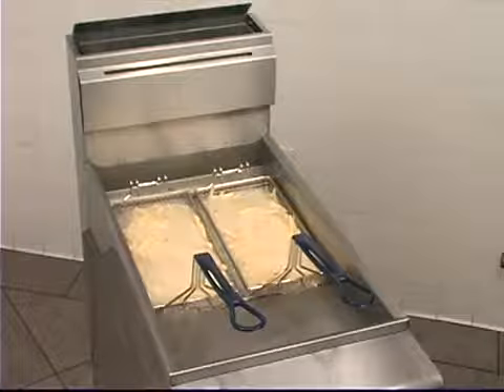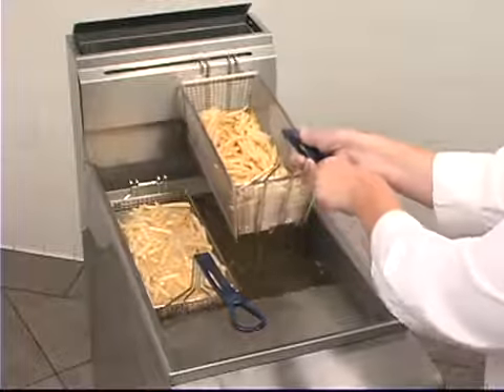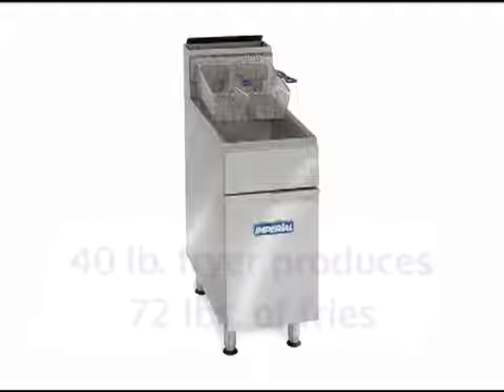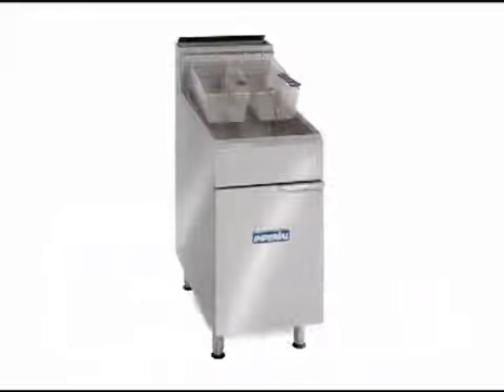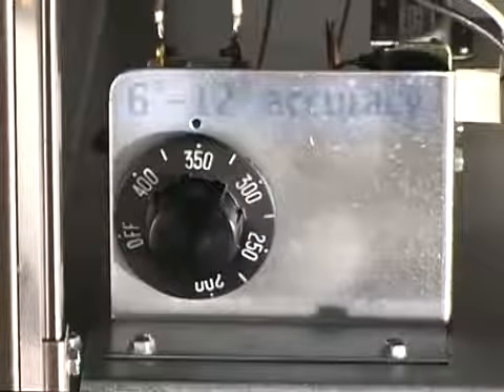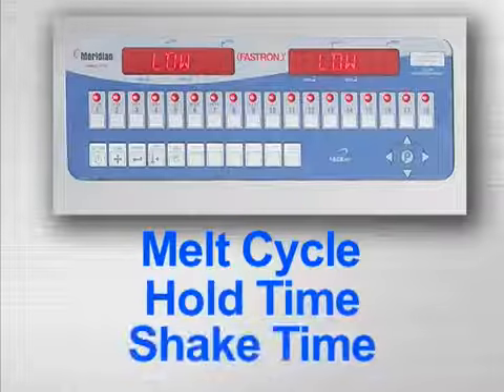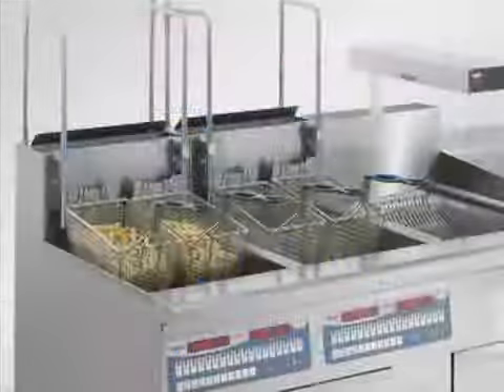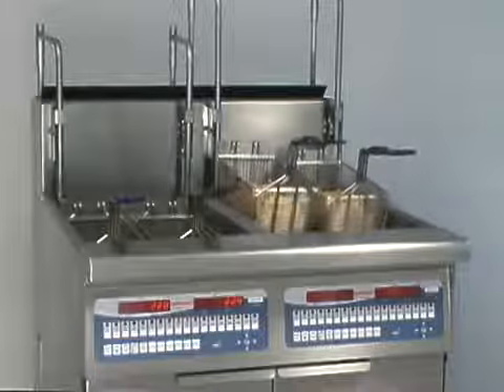Imperial Fryers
A quick overview of Imperial's commercial fryer line. Imperial manufactures a full line of commercial cooking equipment for the foodservice industry